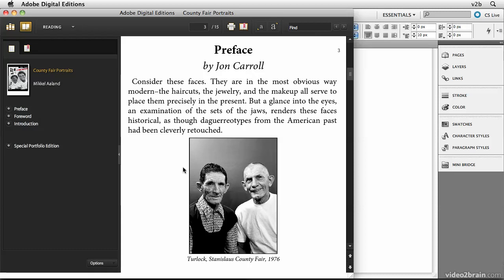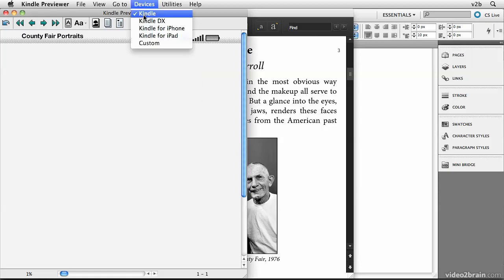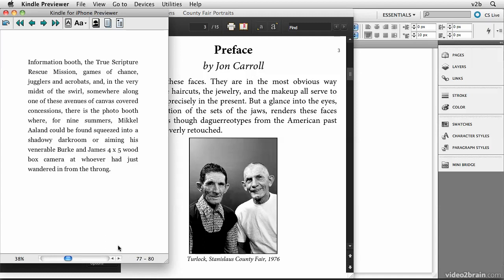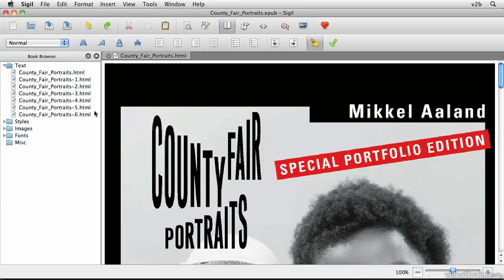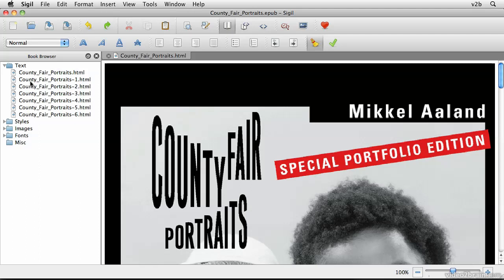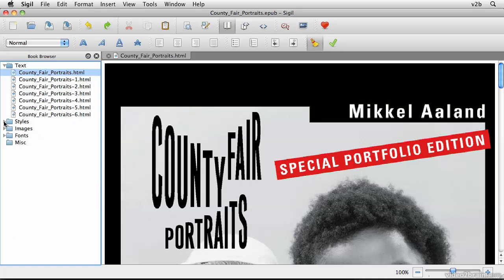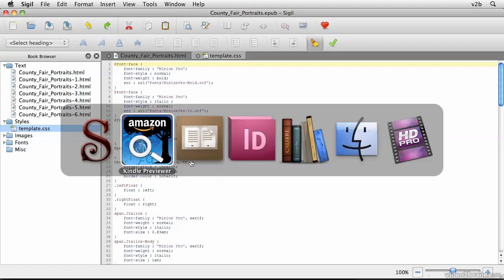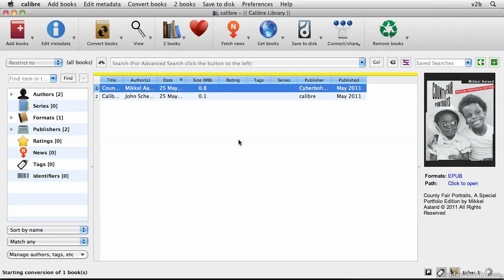Previewing Your eBook in Multiple Applications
In this lesson from video2brain's soon-to-be-released course Creating eBooks for Photographers, Mikkel Aaland teaches you how to preview your eBook using a few of the most-common applications, including Adobe Digital Editions and Sigil. This way you can make sure your ePub looks just right before you export and upload it for the world to see. You can find more information about Mikkel's course